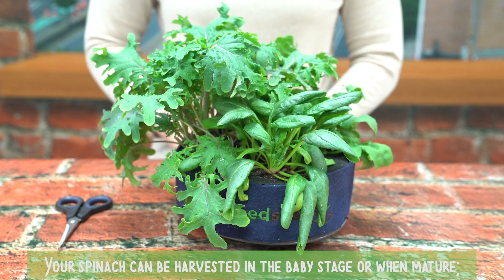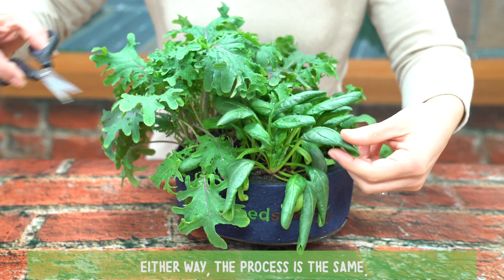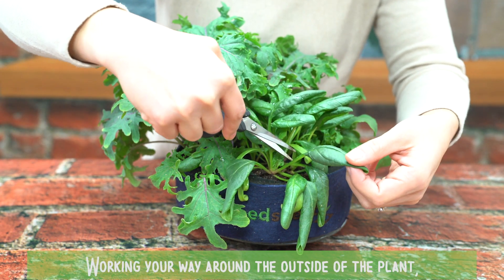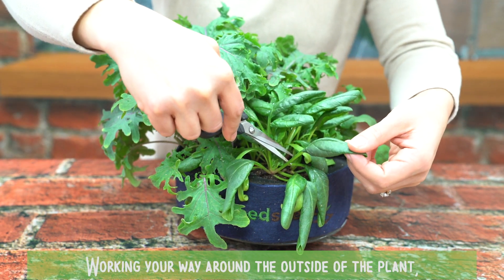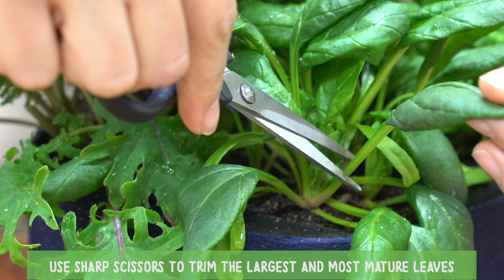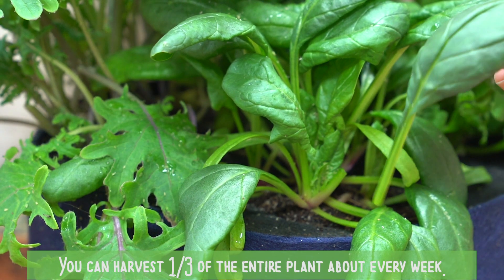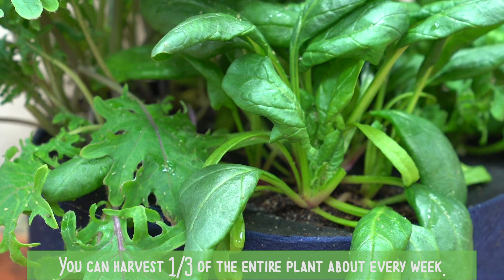How To Harvest Spinach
Spinach is a wildly popular salad variety, mostly due to the high concentration of protein that it possesses! There's a reason why Popeye was so strong, and it wasn't from protein shakes!

Like most salad greens, Spinach's taste profile will vary depending on when it is harvested. If you are harvesting correctly you will get months worth of harvests from your Seedsheet Mini Salad Garden, so you'll get to enjoy the crisp and sweet young leaves which are great in salads, as well as the large and hearty older leaves which are delicious in stir fries!

Be sure to tag Seedsheet in your garden photos on social media for a chance to be featured on our website and social platforms!